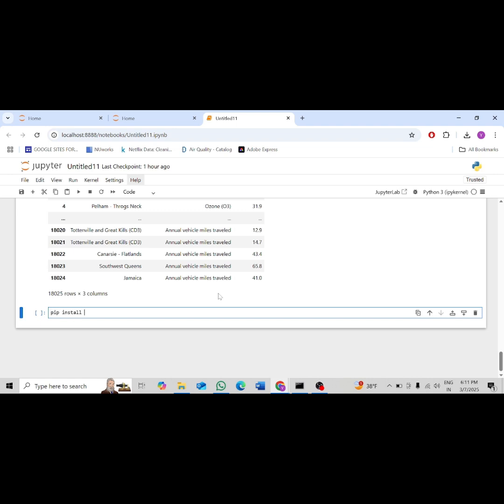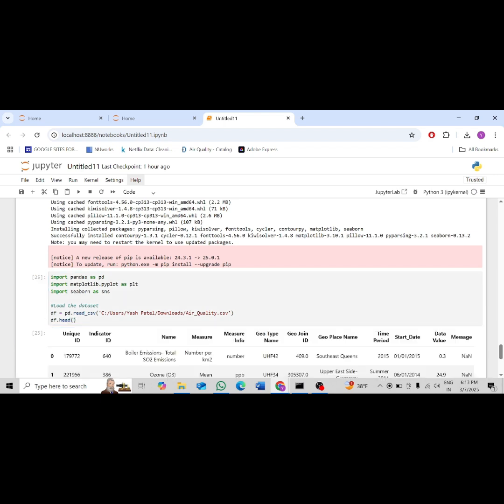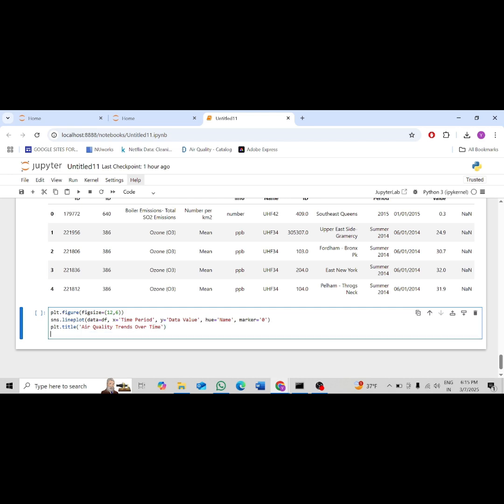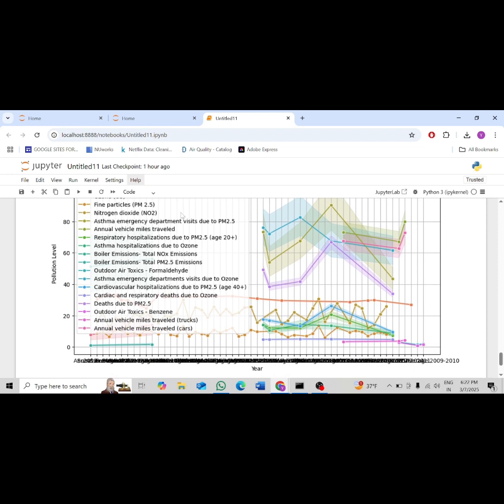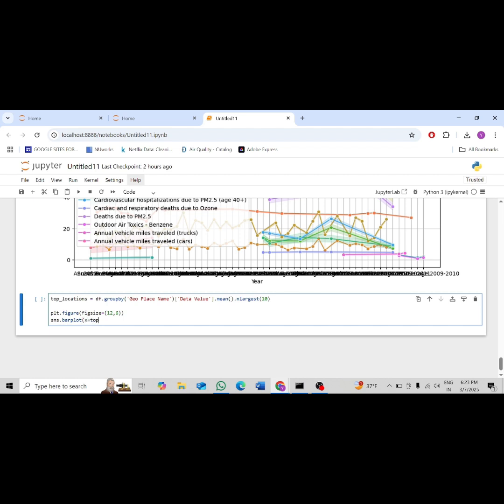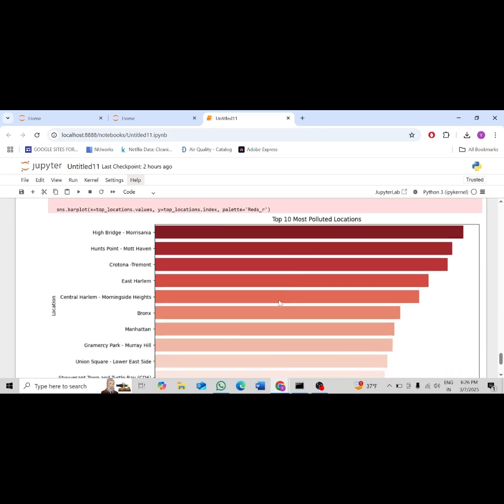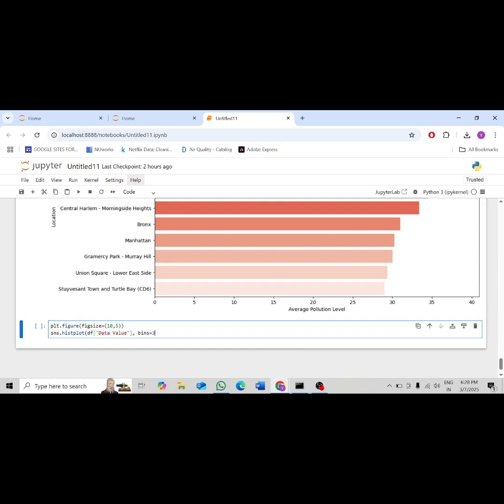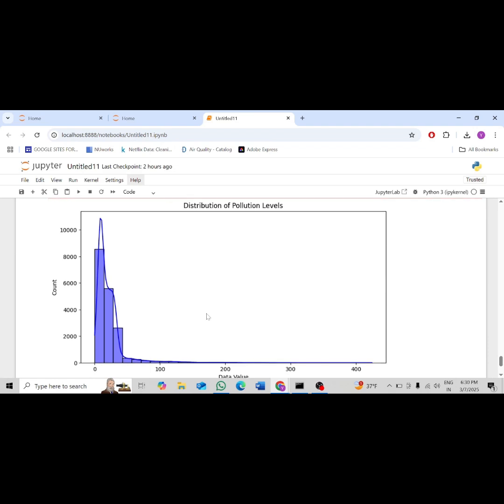"Data Visualization with Matplotlib & Seaborn | Air Quality Trends | Python for Data Analytics"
🔥 Welcome to Episode 5 of the ‘Master Data Analytics with Python & Tableau’ series! 🔥

In this video, we bring Air Quality data to life using Python visualization libraries! You’ll learn how to:

✅ Create line charts to track air pollution trends over time
✅ Build bar graphs to find the most polluted locations
✅ Use histograms to analyze pollution level distributions

📌 What’s Next?
In the next video, we’ll dive into interactive visualizations using Plotly to take our analysis further! 🚀